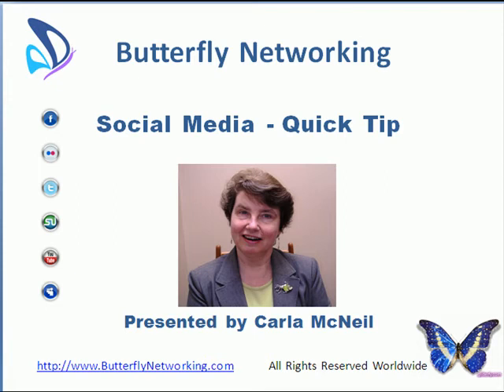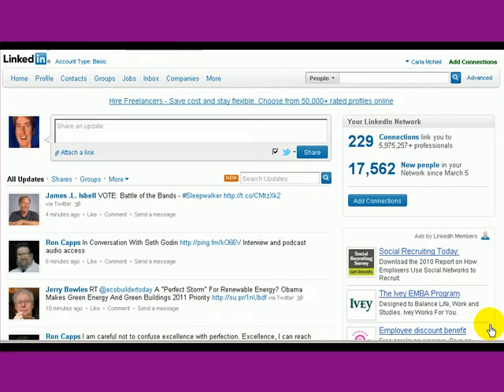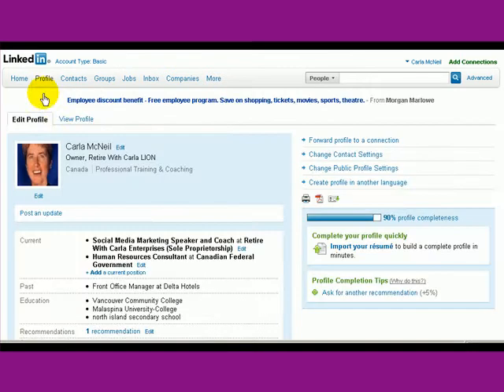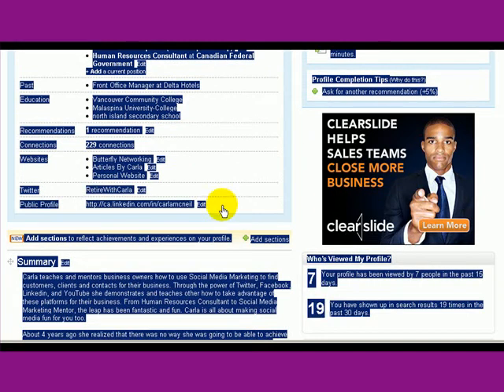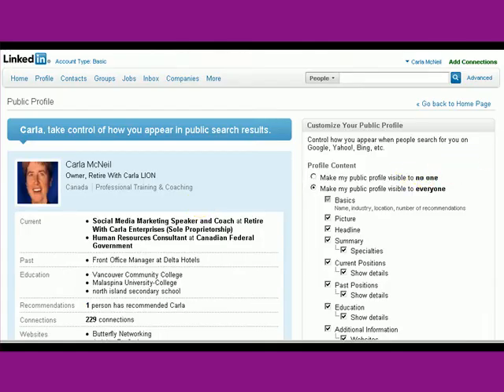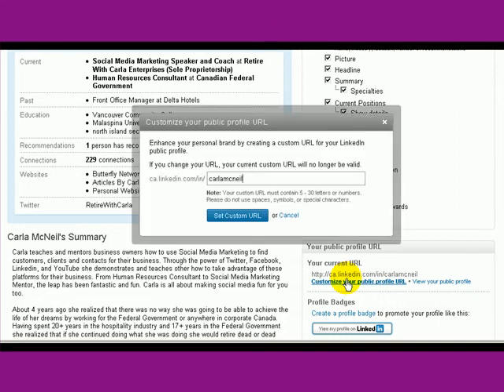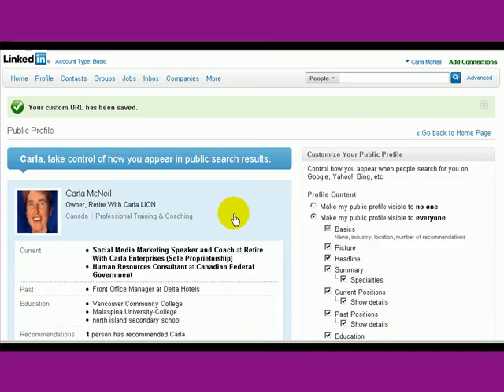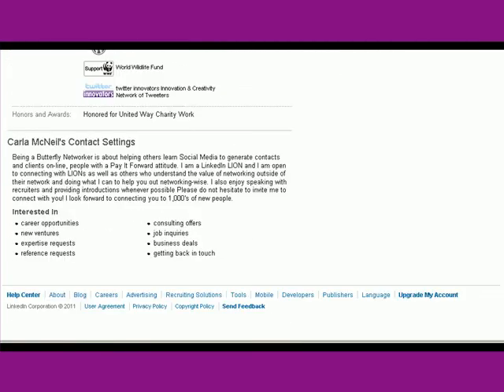Get Your Linkedin Vanity URL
Having your URL personalized on LinkedIn makes you found more easily.  Check out this quick video and you will be able to fix your own in minutes ~ Promise!!  With social media marketing you want to make it as easy as possible for people to find you.

. We have videos, articles, audios and transcripts for you all about Social Media Marketing and Search Engine Optimization. We provide new information on a weekly basis and you will find MANY videos just like the one(s) you have purchased here. We are doing our very best to make sure you can stay up to date with all the new techniques and programs, we do all the research so that you don't have to. Come check us out, we have a Free Version for you so that you can see a little bit of what we have to offer.